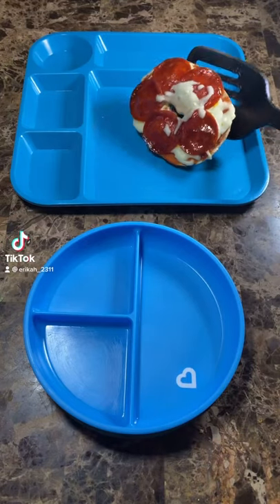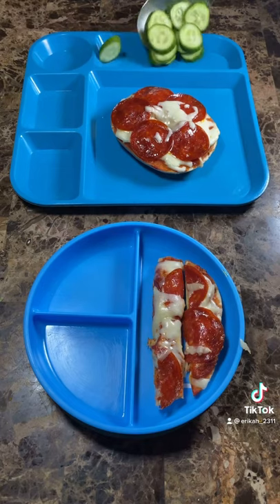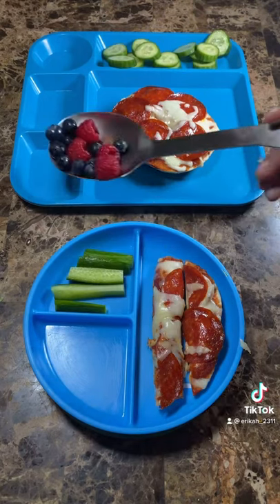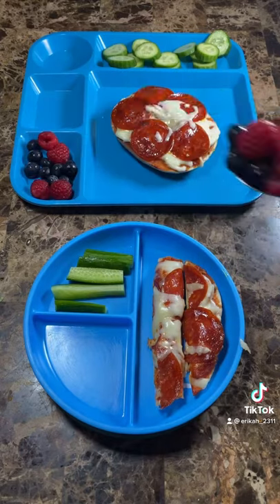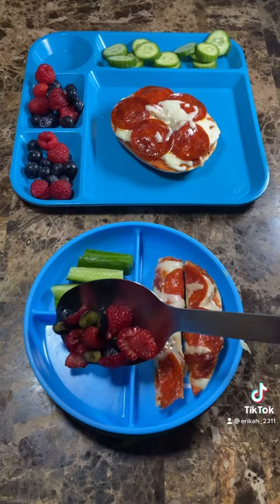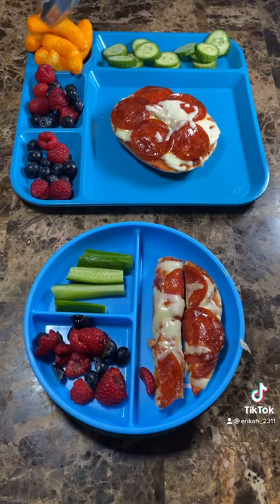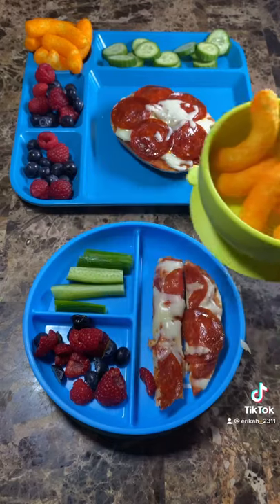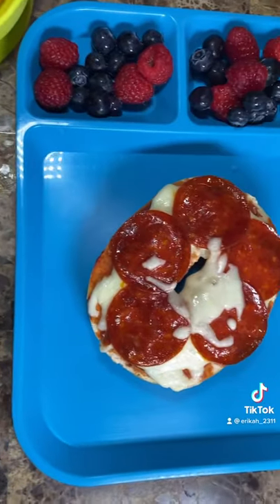Lunch For My Kids | Pizza Bagels | Easy Meal Ideas